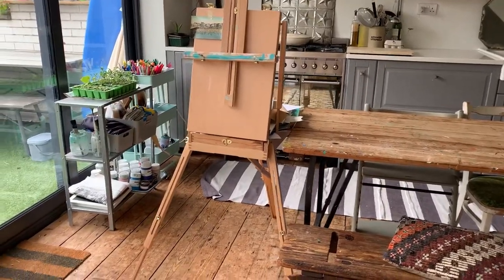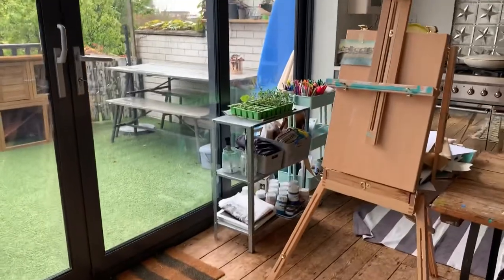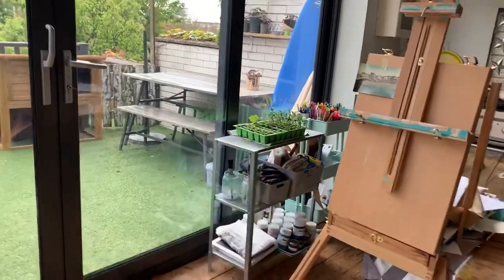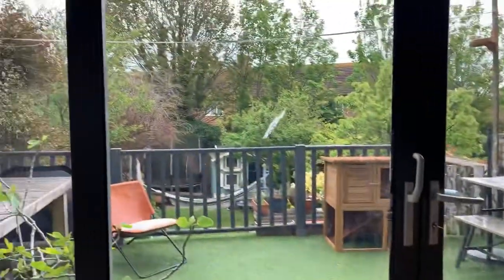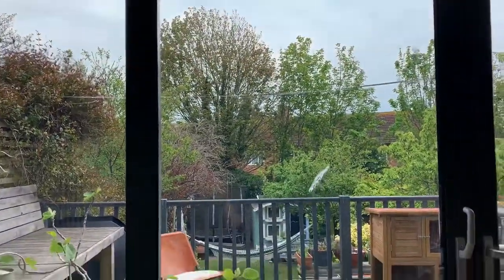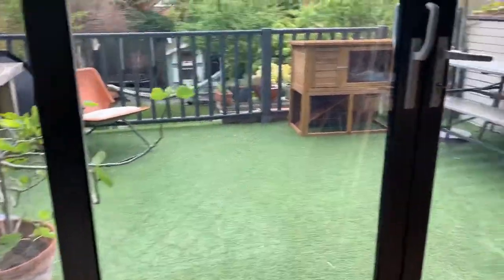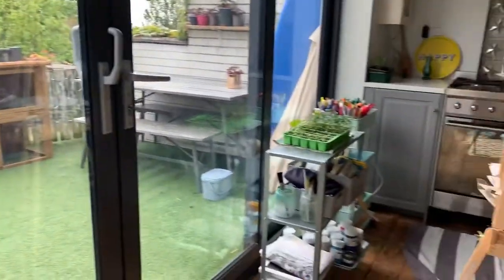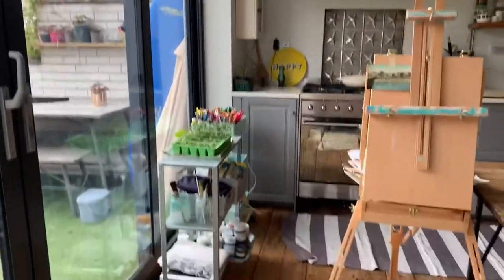Brighton artist home tour. Debbie Lawrence.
Tour of Brighton artist Debbie Lawrence home for Brighton artists open houses 2021